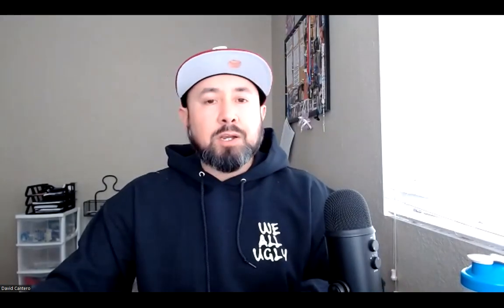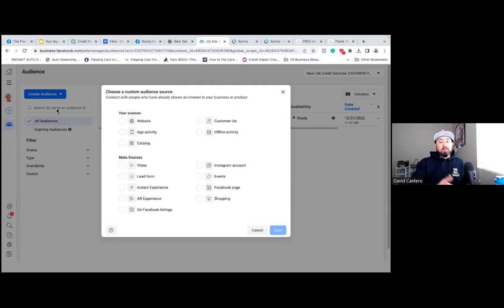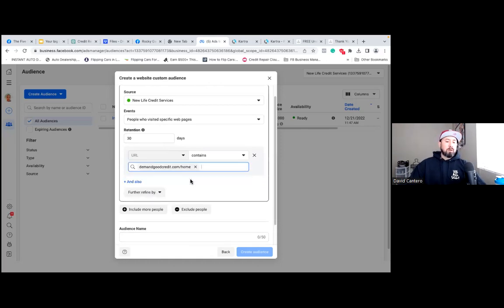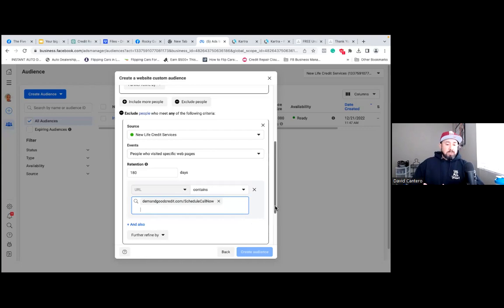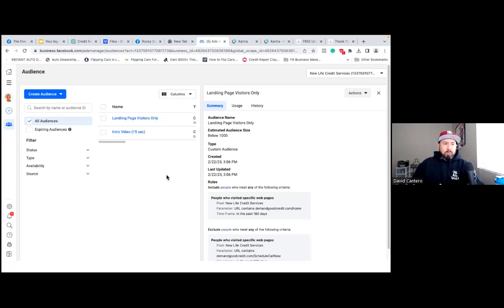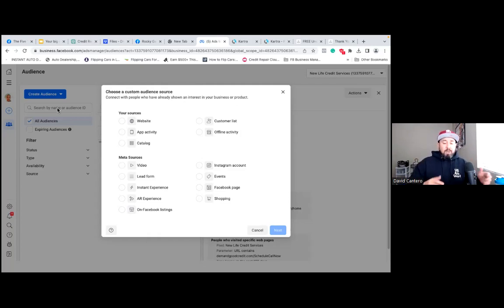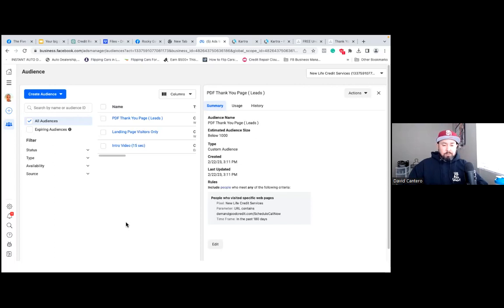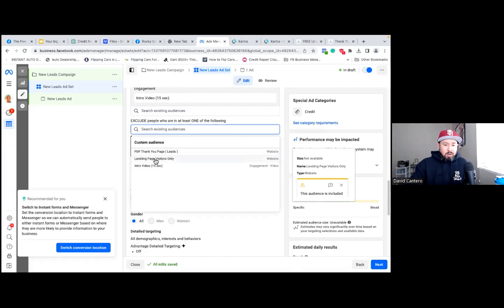Power Of Facebook Custom Audiences - Increase Ad ROI And Crush Your Competition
If you got any value from today's "Power Of Facebook Custom Audiences - Increase Ad ROI And Crush Your Competition", please SMASH the LIKE button 👍

I release weekly videos on Social Media Marketing & Facebook Advertising for today's Digital Realtor & Online Entrepreneur!

There is no additional charge for you. Thank you for supporting my channel. There are no guarantees regarding the income of David Cantero or Cantero Media, LLC. mention on this YouTube Channel.